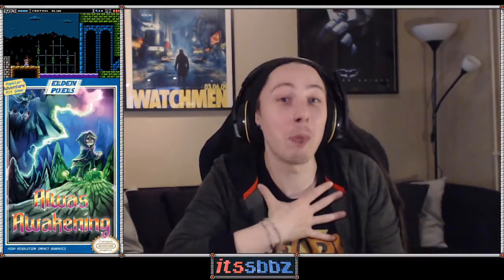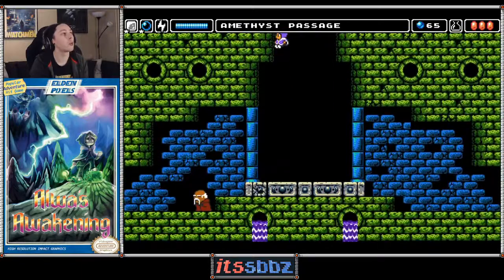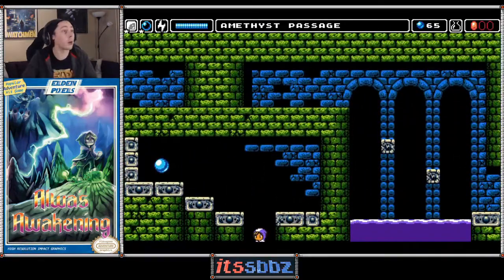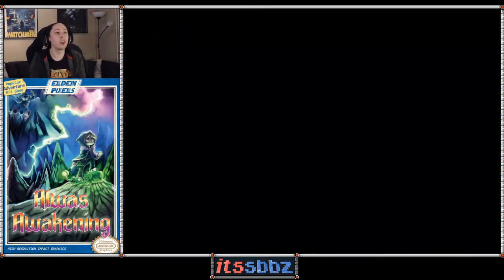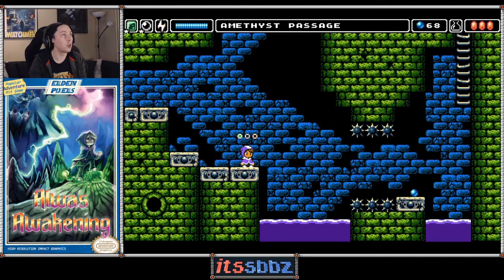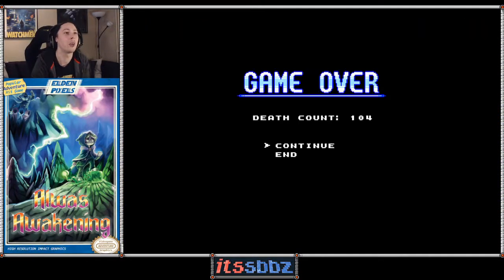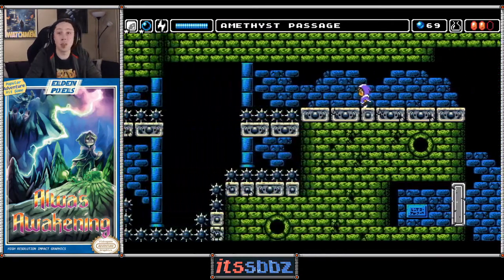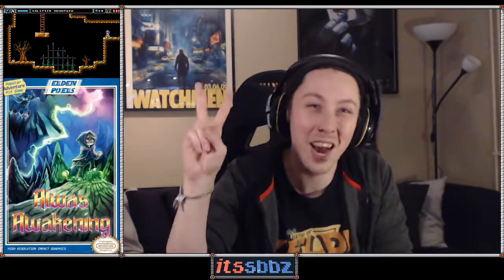The Amethyst Passage - Alwa's Awakening: part 19 - itssbbz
We have finally exlopred all of Alwa!
So right now it's time to head towards the 4th and final Protector, The Beholder.
The Beholder is hiding in the Amethyst passage, so that's where we are going today!

Game: Alwa's Awakening
System: PC, Linux, Mac
Developer: Elden Pixels
Publisher: Elden Pixels
Release date: February 2, 2017

Full Disclosure:
I was fortunate enough to be provided with a key for Alwa's Awakening!
Thank you Elden Pixels for letting me try your wonderful game early and share it with my viewers!